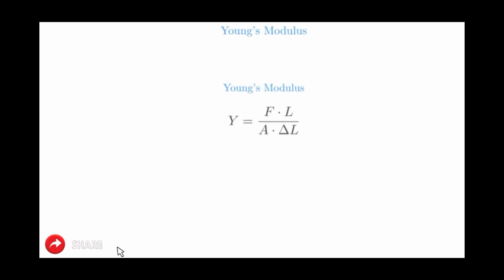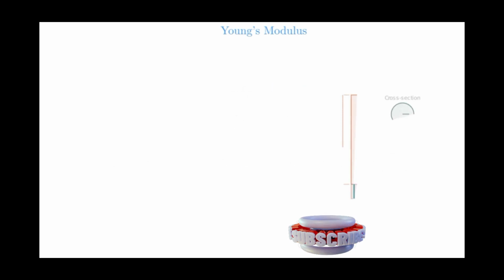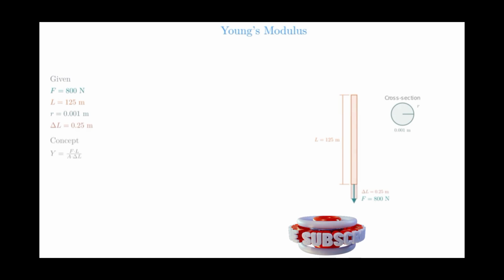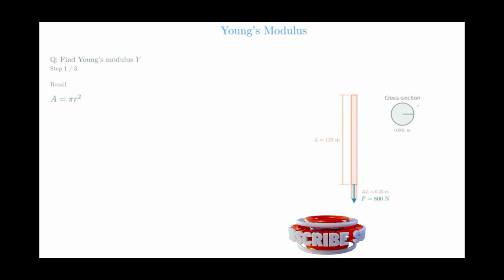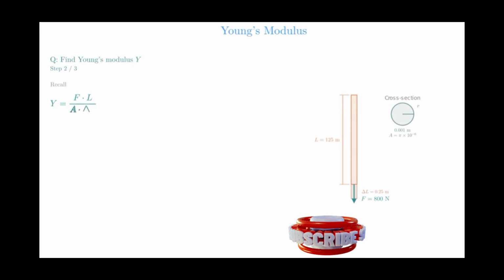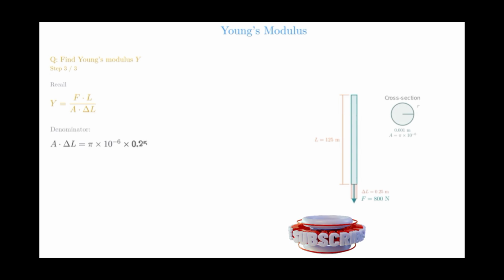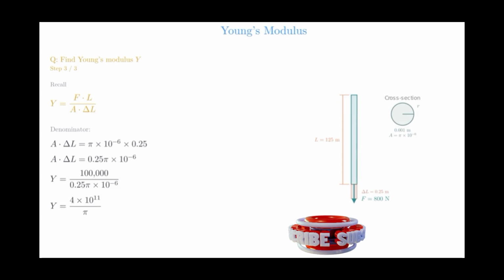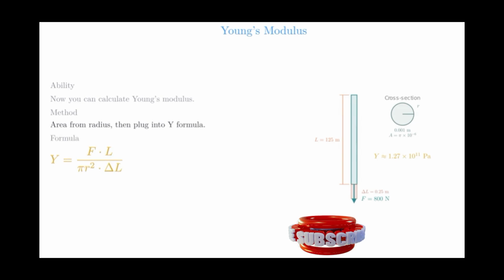How To Calculate Young's Modulus of A Given Wire? Class 11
Welcome to our educational YouTube channel dedicated to helping students learn better and succeed in their studies. This channel provides step-by-step solutions for textbook questions from Standard 8th to Standard 12th, making difficult concepts simple and easy to understand.
Our videos cover subjects such as Mathematics, Science, and other important academic topics, with clear explanations and detailed problem solving. Each lesson is designed to help students understand concepts thoroughly and improve their exam performance.
In addition to textbook solutions, the channel also provides preparation videos for competitive exams, important questions, exam tips, and practice problems to help students build strong fundamentals and confidence.
With structured lessons, simple explanations, and exam-oriented guidance, this channel aims to support students in board exam preparation, concept clarity, and competitive exam success.